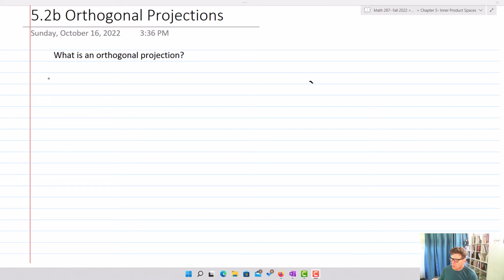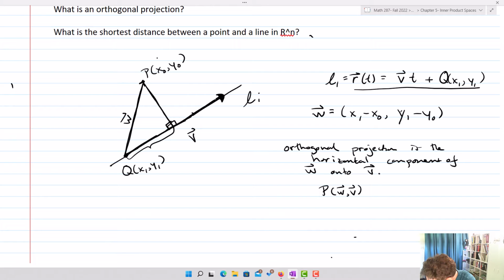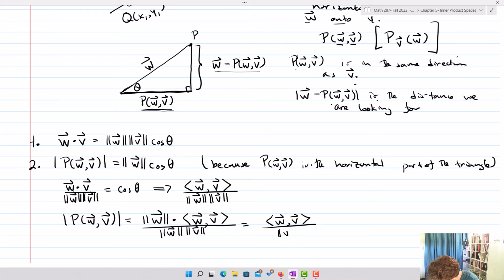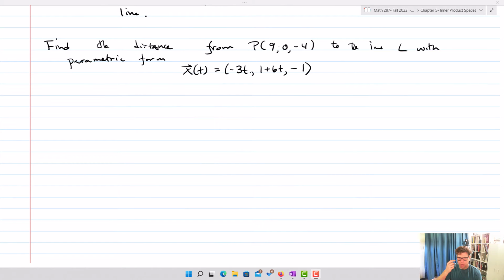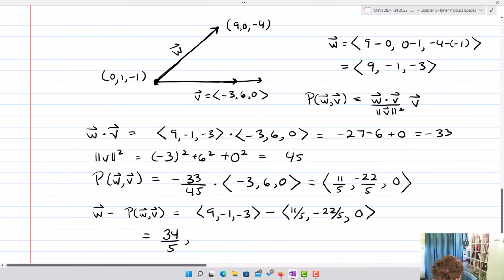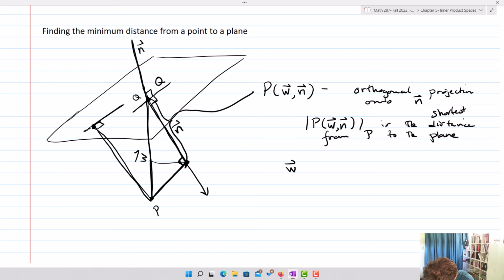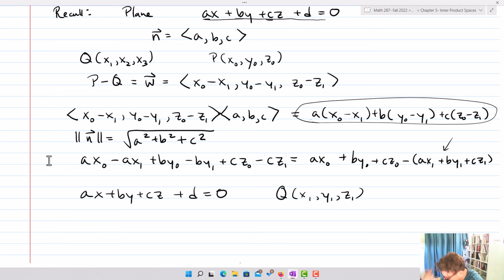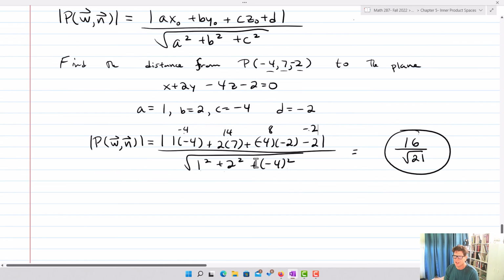Orthogonal Projections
In this video I define the orthogonal projection by answering the question what is the shortest distance between a line and a point.  I also use the concept of the orthogonal projection to find the shortest distance between a plane and a point.  The concept of the orthogonal projection is crucial for creating orthogonal bases and doing linear regression and other kinds of modeling.